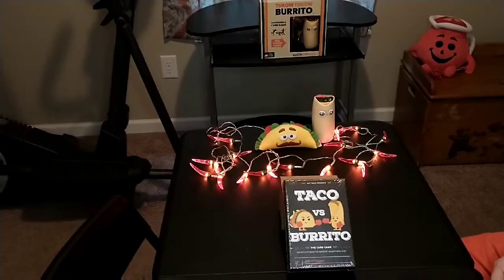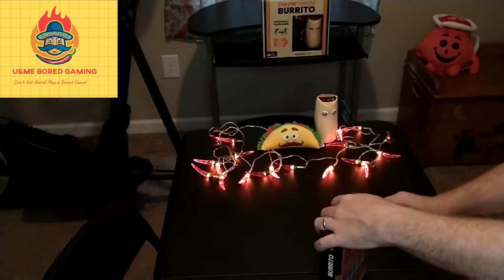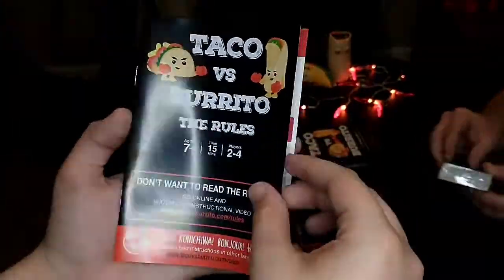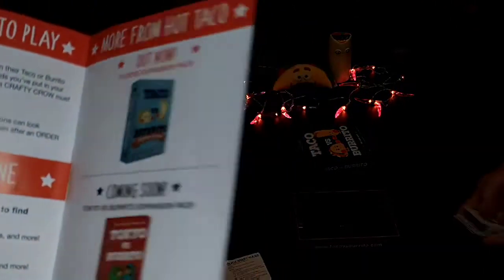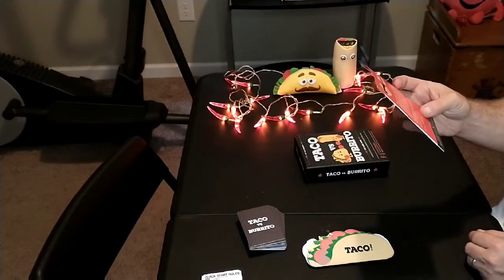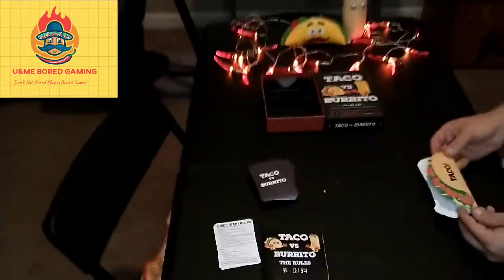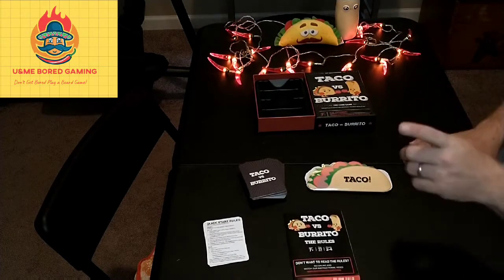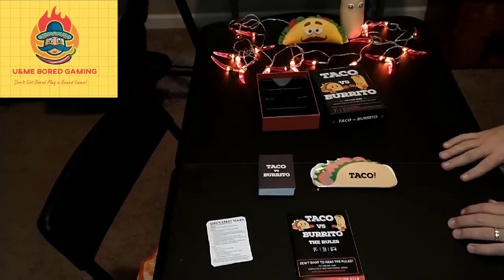Taco Vs Burrito First Look, Review & Unboxing (Taco Fiesta Cinco De Mayo Special!)